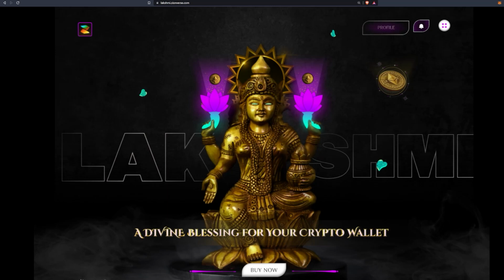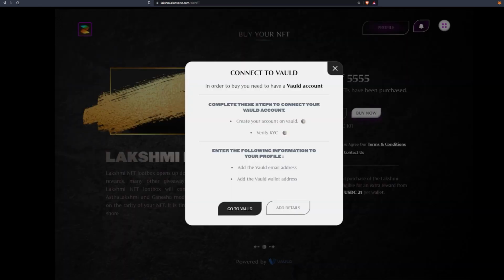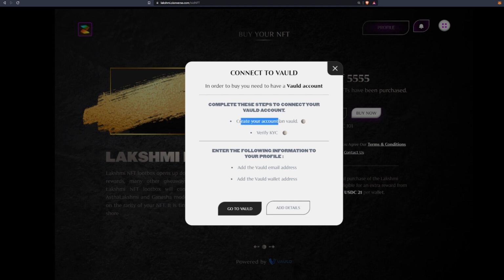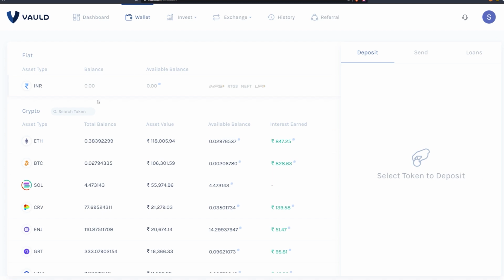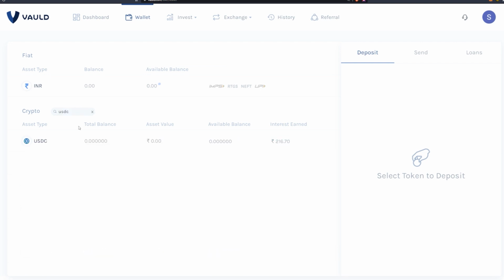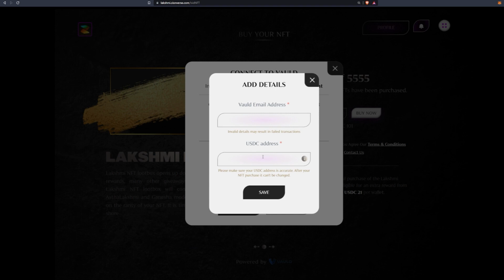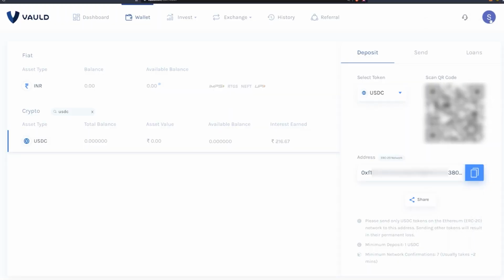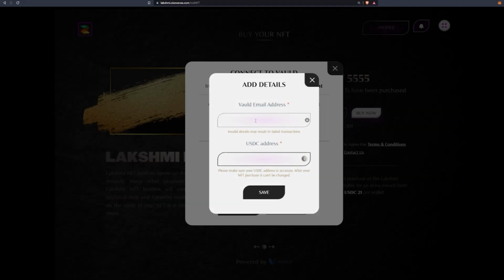How To Complete Your Lakshmi NFT Website Profile And Link It To Vauld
Tons of people have not yet added Vauld information in their profile

Your Vauld information is necessary to receive monthly interest as well as other rewards!

Here's a quick video on how to upload Vauld information